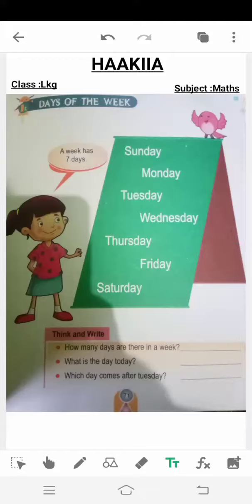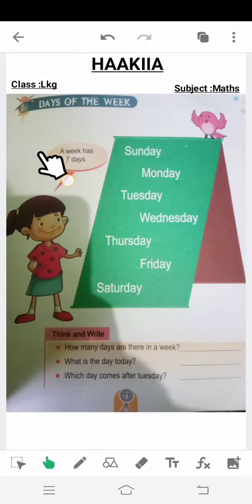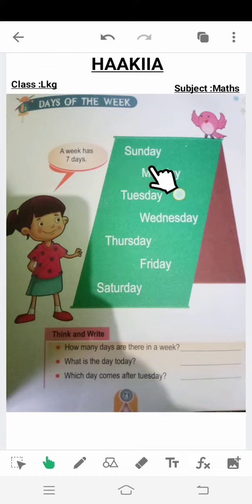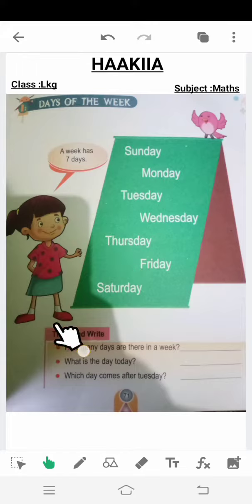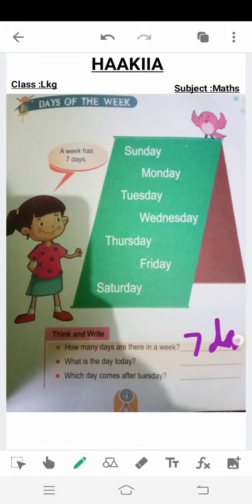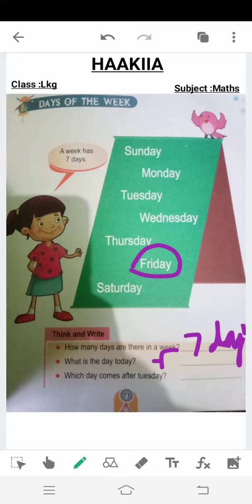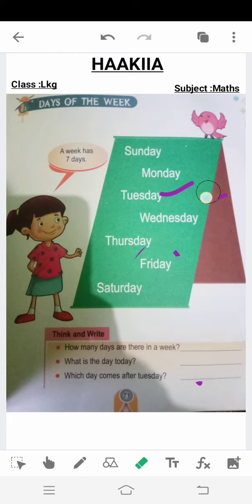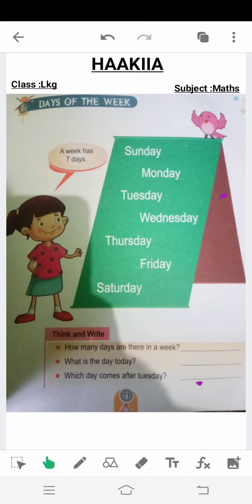HAAKIIA CLASS LKG SUBJECT MATHS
Teacher Asia Tabassum